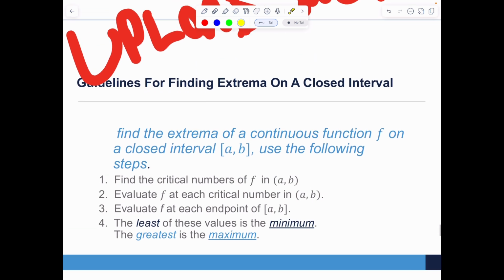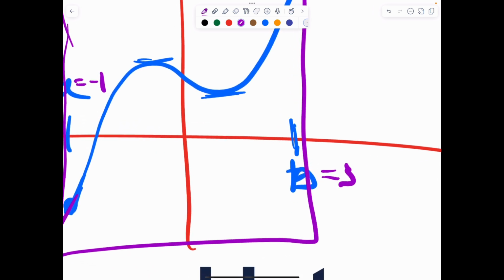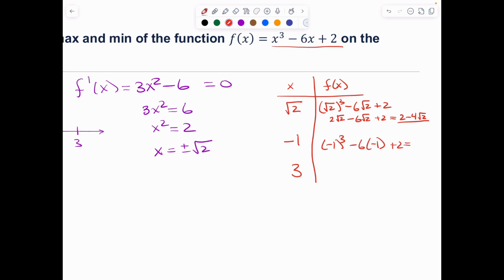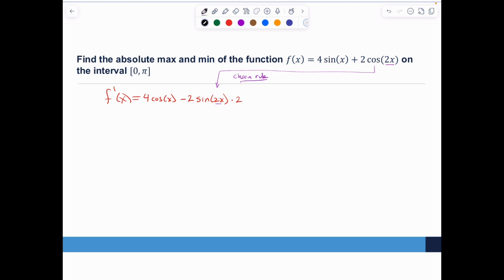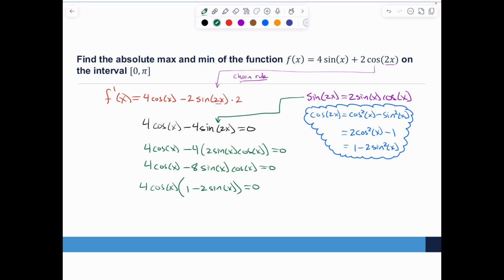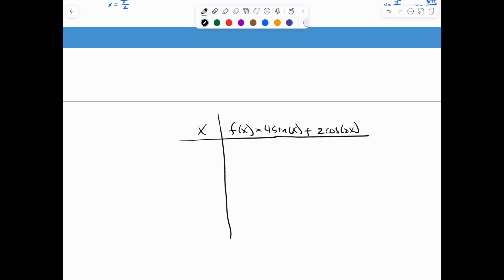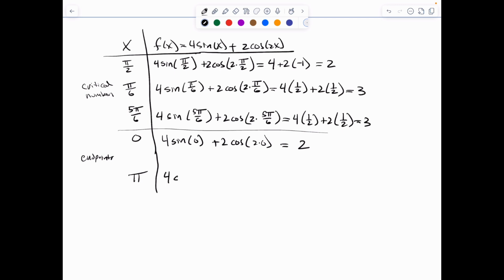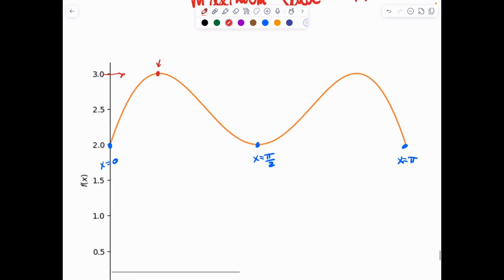Section 4.3 extrema- absolute extrema on an interval.